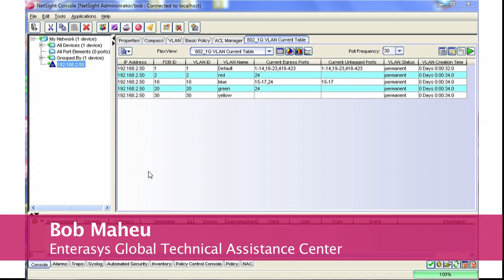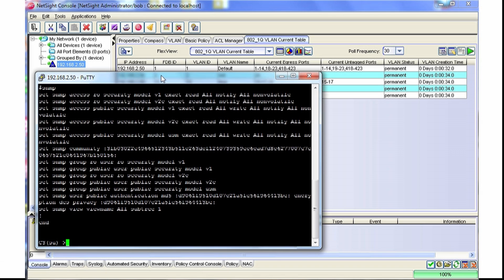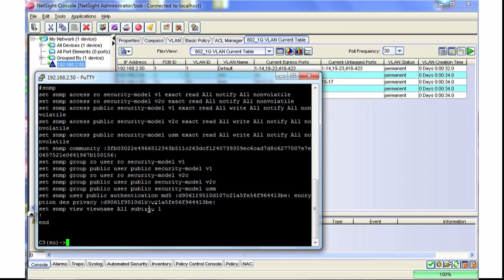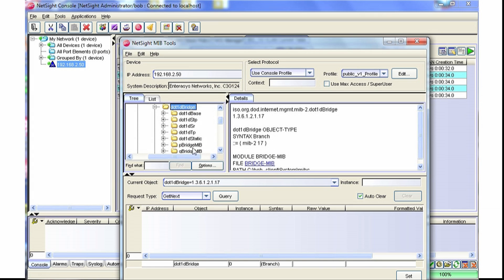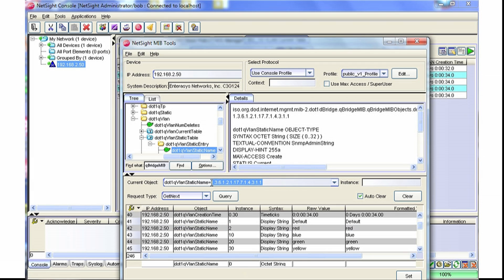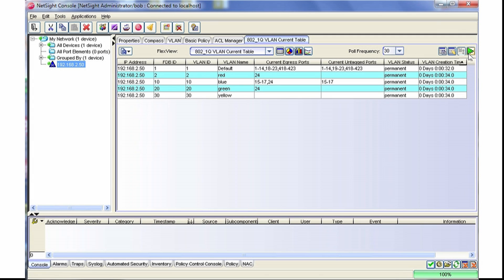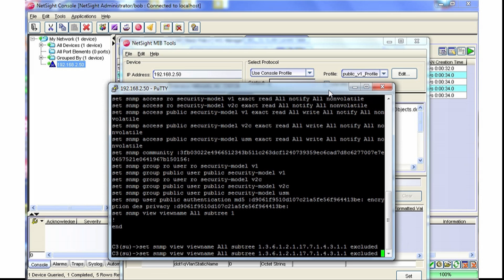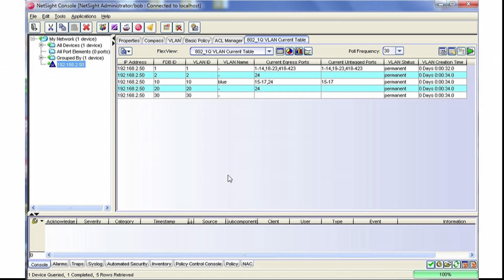How to limit SNMP access to switches using SNMP views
In this How To tech tutorial, Enterasys GTAC member Bob Maheau describes how to secure your network by limiting SNMP access to your network switches by using SNMP views.